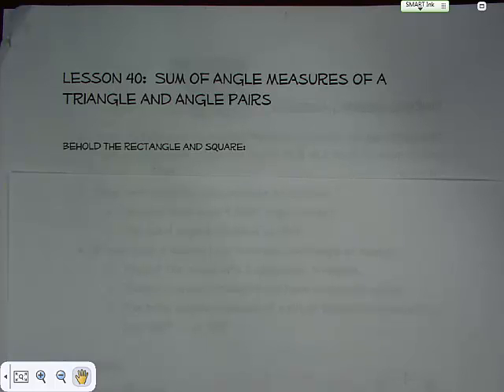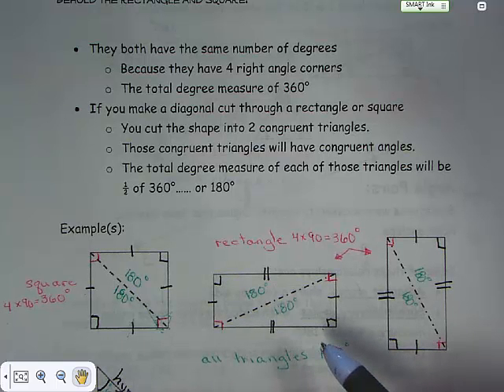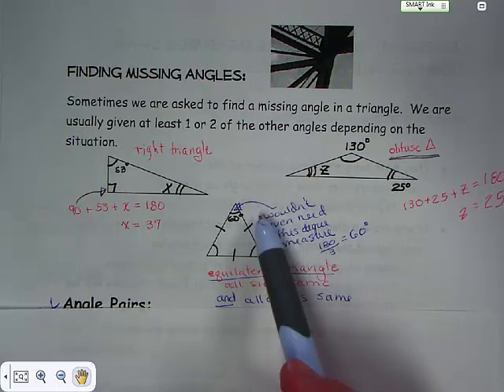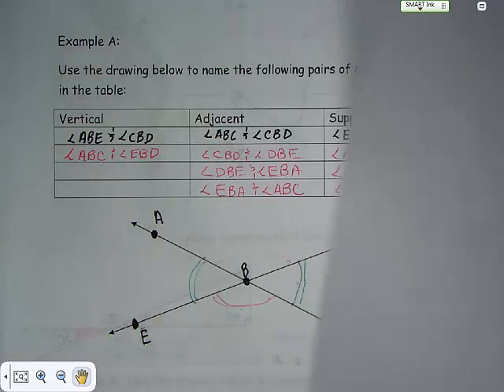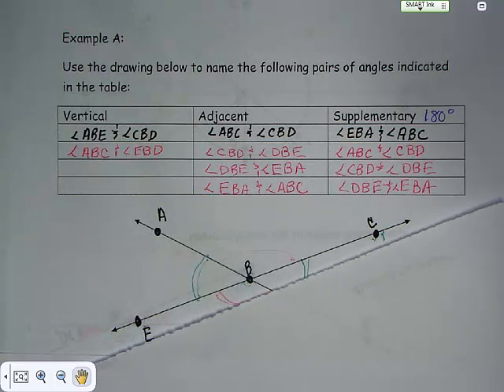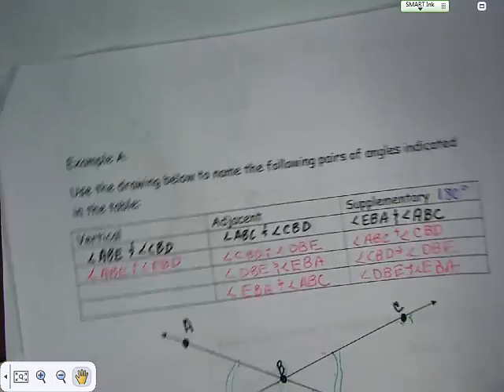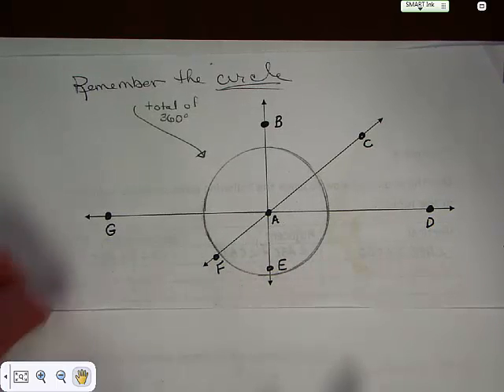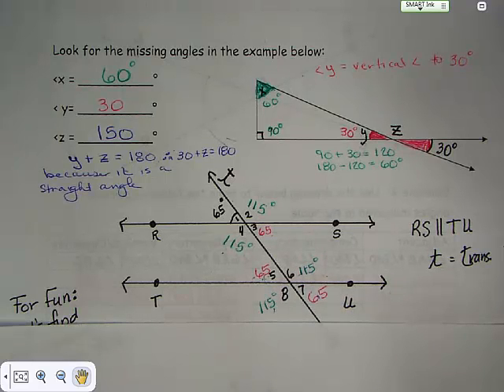Saxon Math Course 2 Lesson 40 re-recorded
Sum of Angle Measures of a Triangle and Angle Pairs